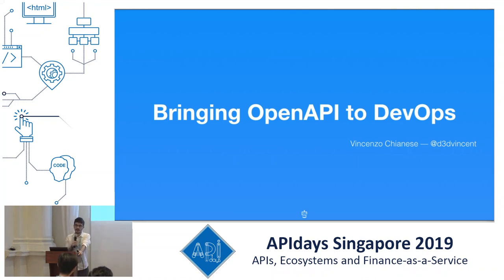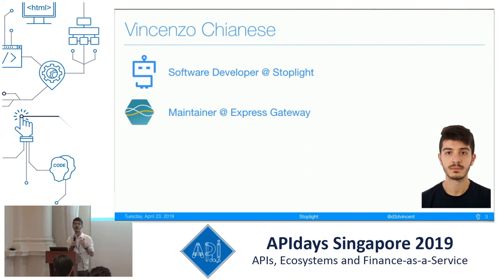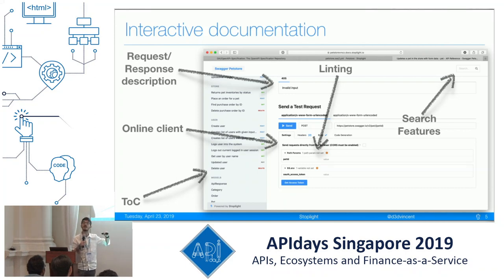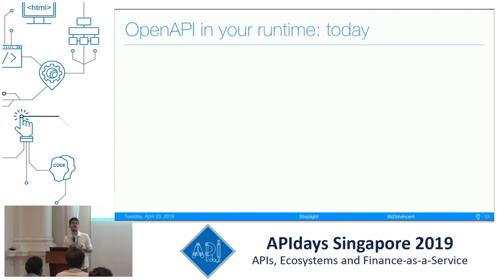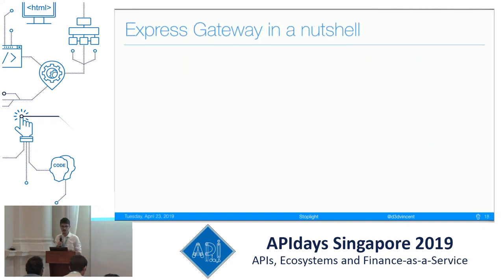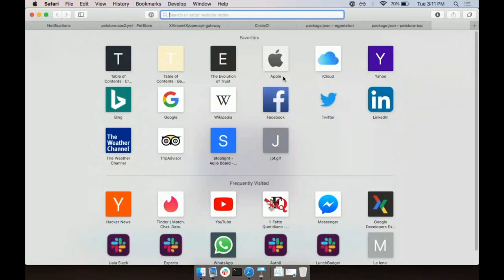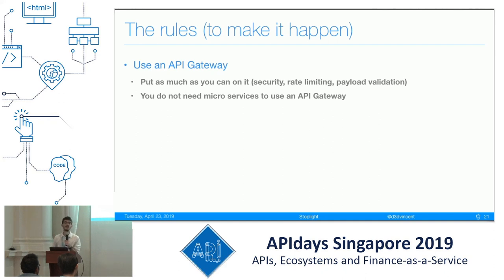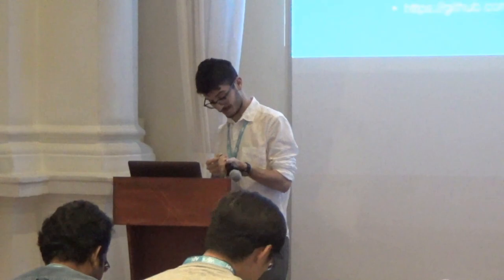Bringing OpenAPI to devOps, Vincenzo Chianese, Software Developer, Stoplight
APIdays Singapore 2019
Bringing OpenAPI to devOps
Vincenzo Chianese, Software Developer, Stoplight